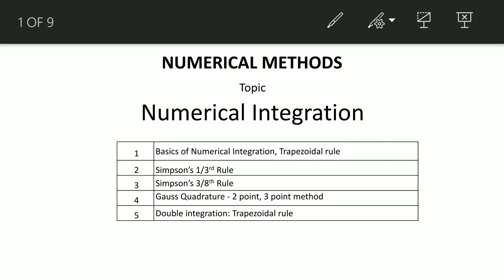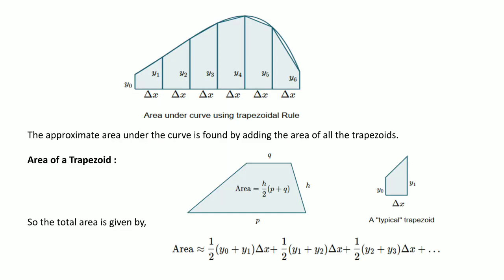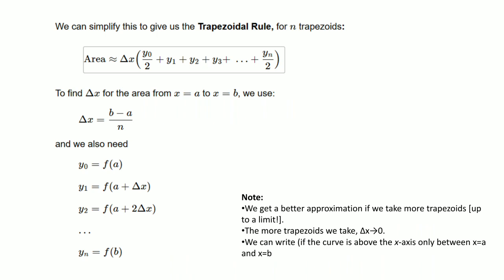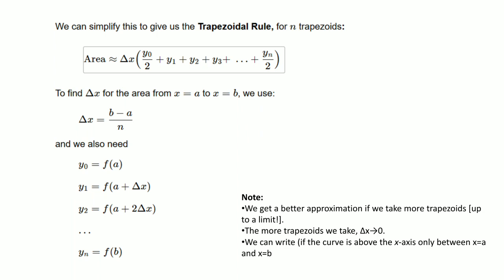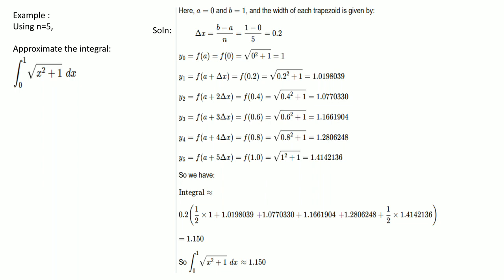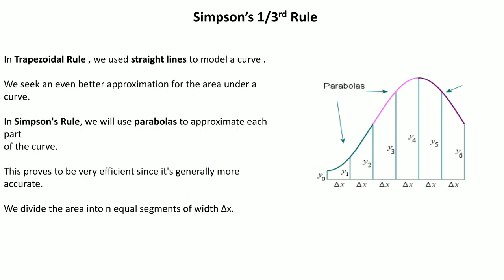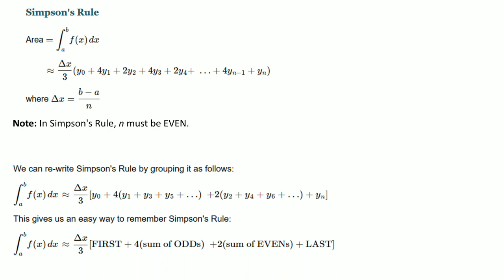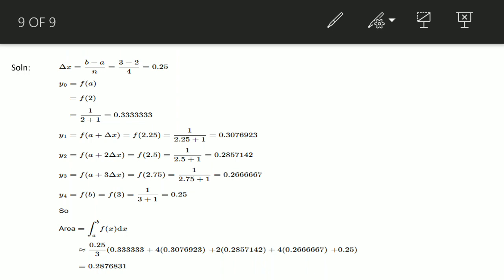NM Numerical Integration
Numerical Integration using numerical methods